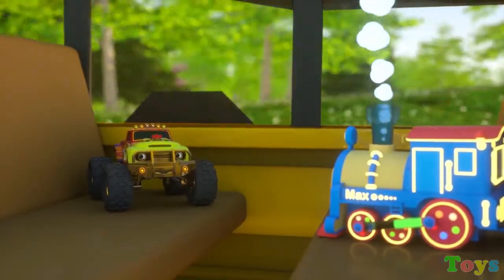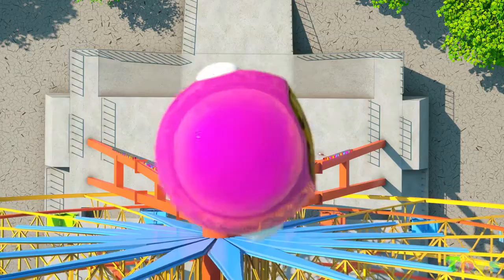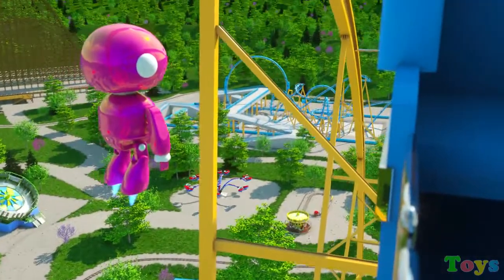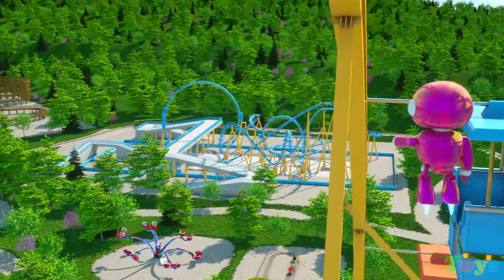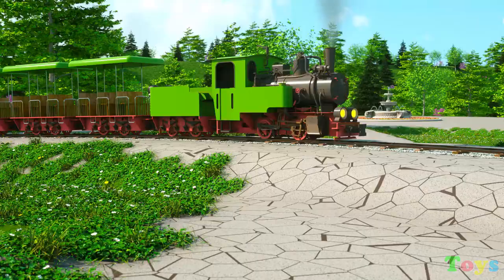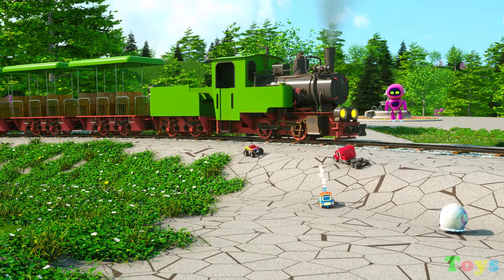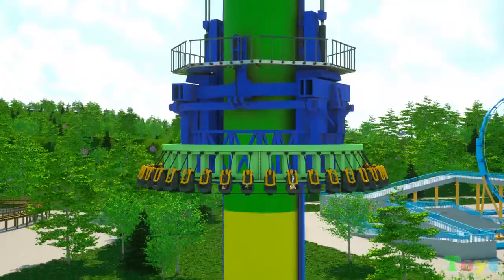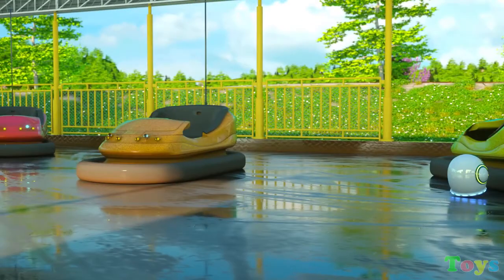Learn Numbers, Shapes and Colors at the Amusement Park -TOYS (Roller Coasters, Bumper Cars and More)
Max the Glow Train, Blazin' Bill the Monster Truck, Pete the Truck and You, the viewer,  go to the amusement park to ride different rides.
     At the Amusement Park they meet their friend Robo-J5 the Robot and O5 the Robot, called Bubble. Bubble does not know any numbers, shapes, or colors. The toys and Robo-J5 teach him numbers, shapes and colors and enjoy lots of different rides -The Ferris wheel, roller coasters, bumper cars, a drop tower ride, a carousel, the park train and many other rides.

Your child will review numbers, shapes and colors and ride roller coasters and many other rides!